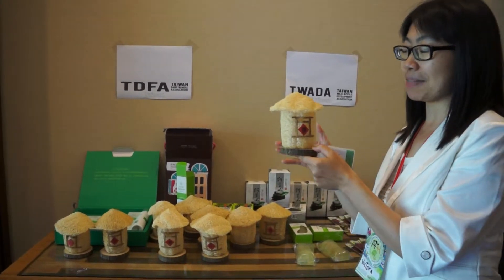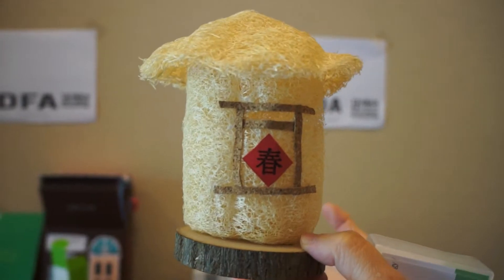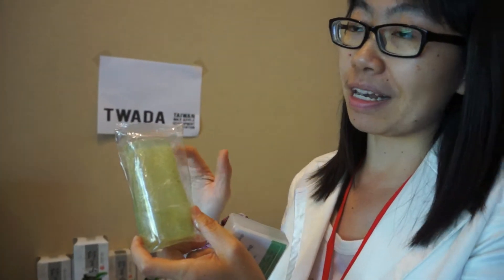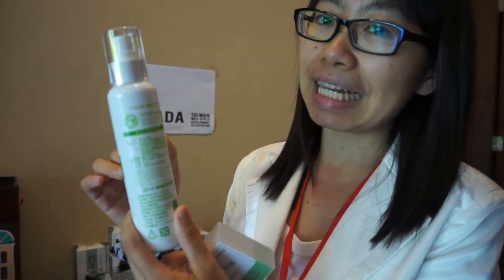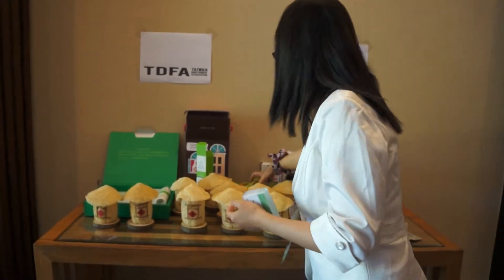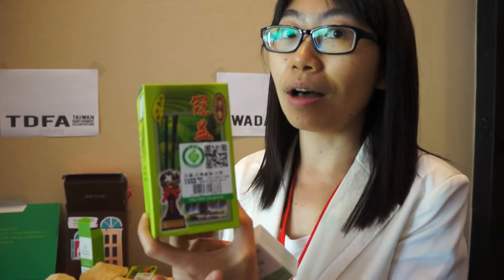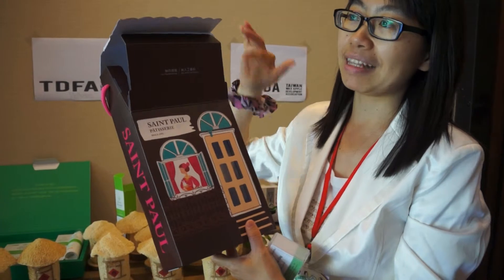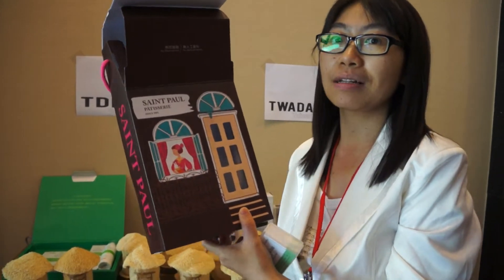Farmers' Innovations from Taiwan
There are many innovative products made by Taiwanese farmers. There is a souvenier item shaped like a rice barn or rice granary that is made from a plant called lufah. It was invented by a young farmer. If you keep it in a house, it means abundance. When receive it as a gift, it means you will have abundance in your life. So it is a very good souvenier for tourists or consumers to take home. There is also organic soap made from lufah. Consumers now are more concerned about the presence of chemicals or toxins in the products they buy. But this is very natural and chemical-free. It is very environmentally friendly. There is also lotion for ladies, which is also a product of farmers' creativity, made again from lufah. It is also natural and chemical-free, and you don't smell a very strong fragrance like in perfumes. It can keep the skin very soft and very smooth.